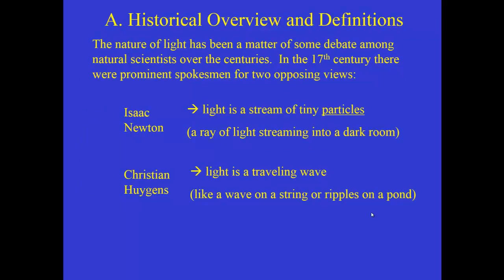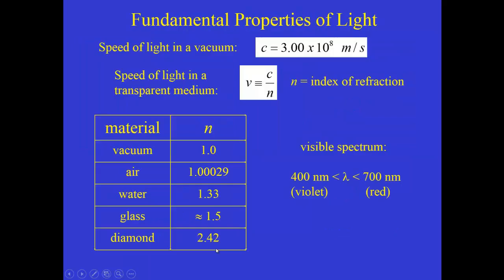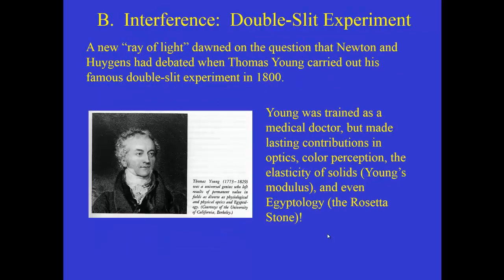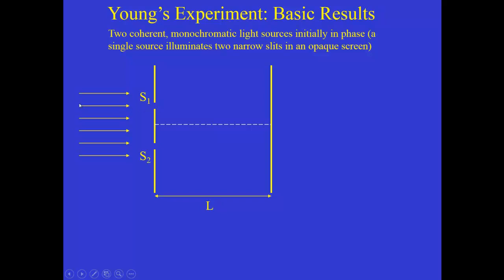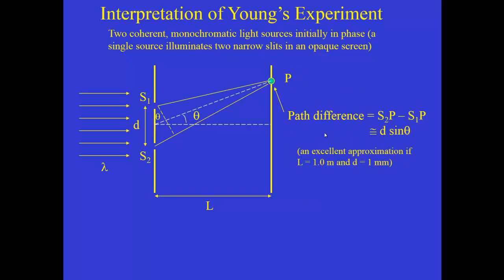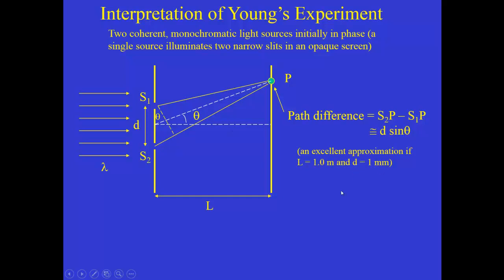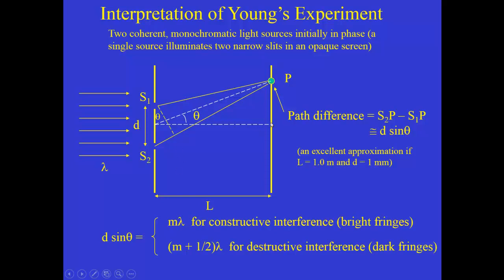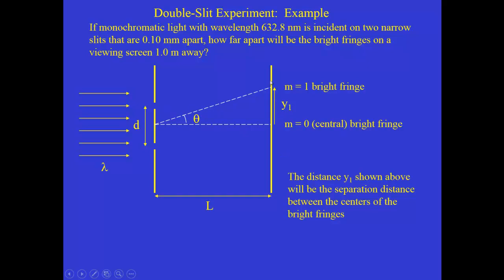p142 double slit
An introduction to the double-slit experiment and the wave nature of light.